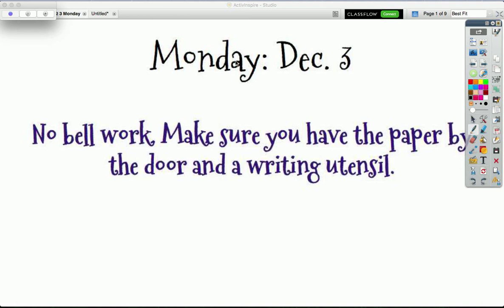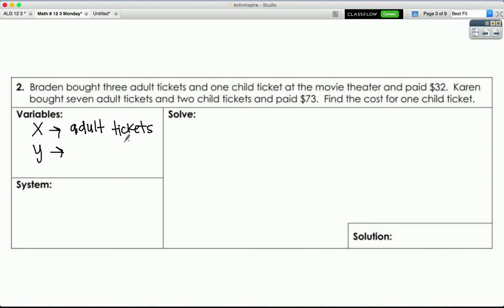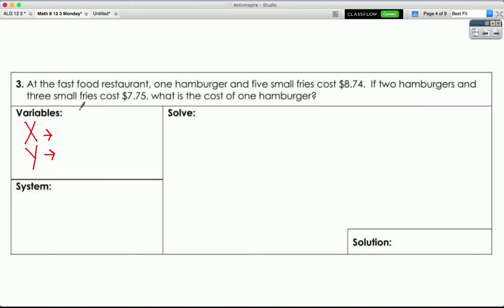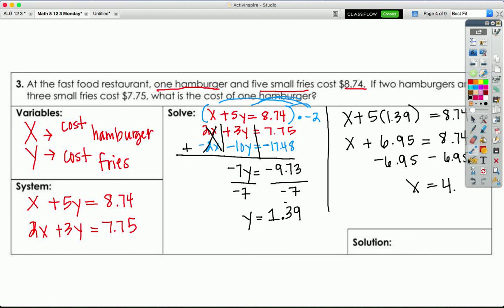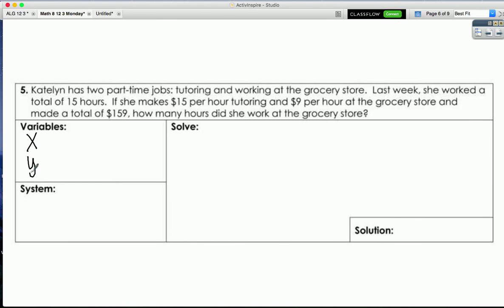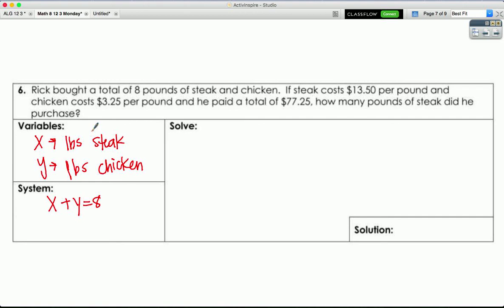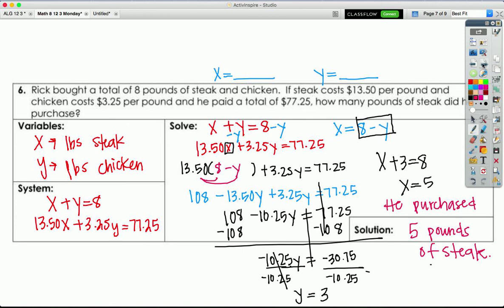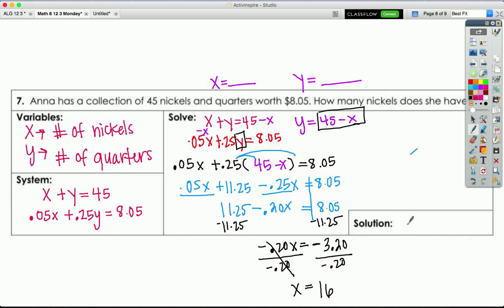Monday 12/3 Notes- Applications of Systems